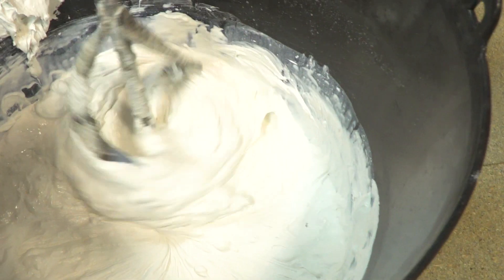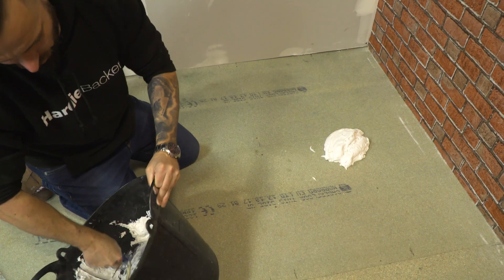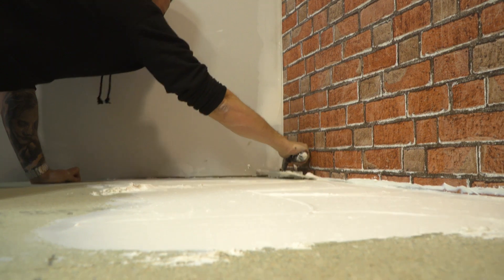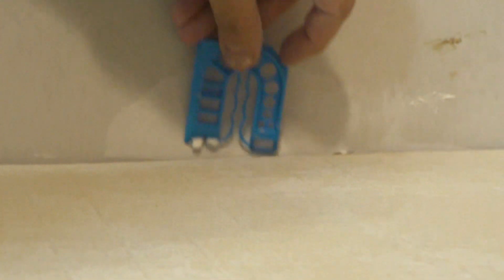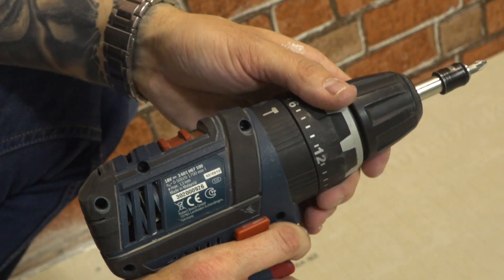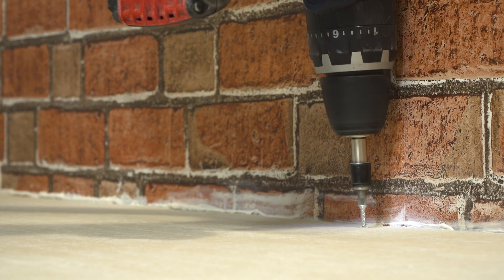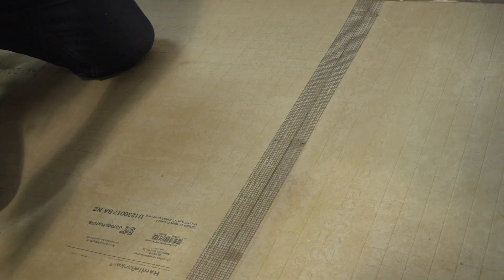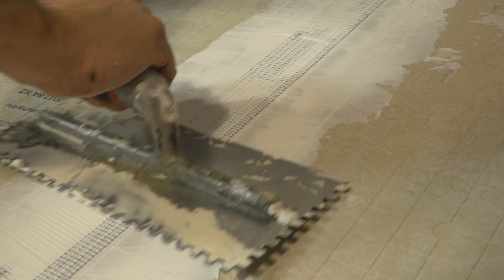How to: Installing Hardie® Backer 6mm fibre cement tiling backerboard onto a timber or wooden floor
This instruction video shows how to install 6mm Hardie® Backer fibre cement backerboard onto a wooden or timber floor.

Hardie® Backer is a cement tiling backerboard especially suited to installation as a tiling base for floors in wet areas: Toilets, Bathrooms, Kitchens etc.

Hardie® Backer is often specified as a tiling backerboard as an alternative to plasterboard, plywood and chipboard as it requires no priming or any other treatment as a tiling backerboard in wet areas.

Hardie® Backer backerboard is
- Water resistant
- Mould resistant
- Fire resistant / Non-combustible